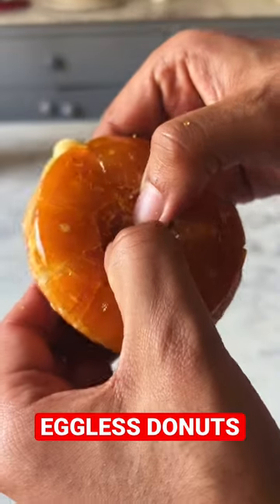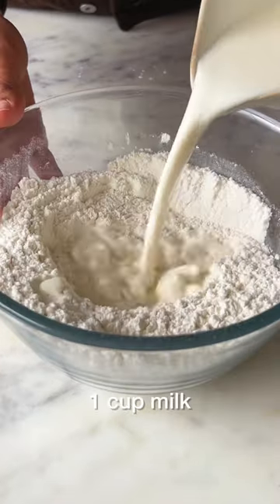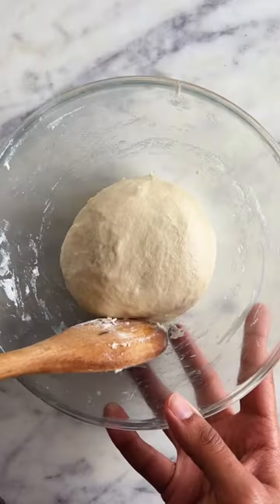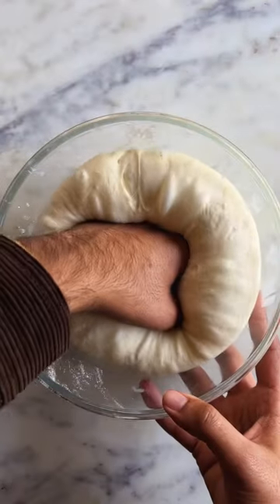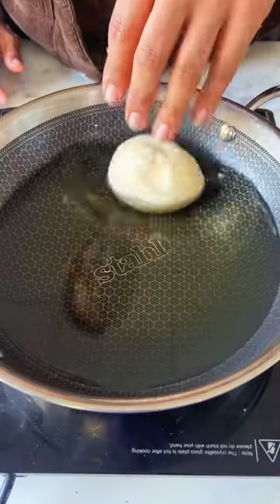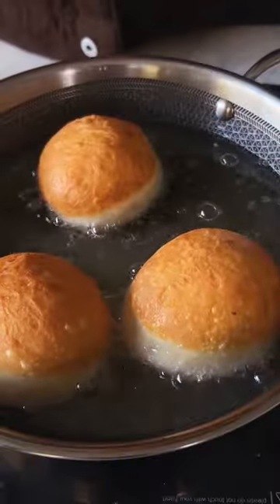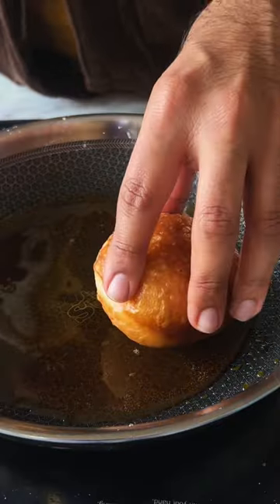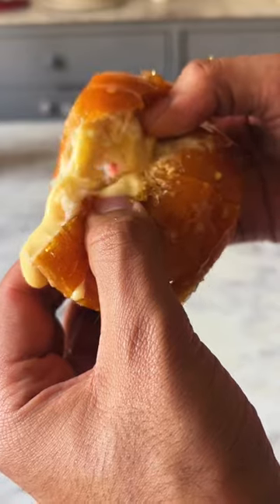BEST EVER EGGLESS DONUTS RECIPE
Treated myself to the world's best eggless donuts!🍩😍 These donuts don't just satiate your sweet cravings but leave you wonderstruck by the ease with which they come to life. The cooking becomes joyously simple with Stahl_india's Artisan Hybrid Kadhai.
Perfect pour, heat-resistant handles, ideal weight, and even heat distribution are just some of the advantages of this versatile cookware!✨
Tryyyy this recipe todayy and thank me later! 😉

Ingredients:

1 cup warm milk
3/4 tsp instant dry yeast
2 tbsp sugar
2 + 1/4 cup all purpose flour
1/4 cup melted butter
Oil, for frying
Filling
Pastry cream/ custard filling
Caramel top
1 cup sugar
1/4 cup water

Method

1. Add flour, sugar, yeast, milk and melted butter in a bowl. Knead the dough using a stand mixer or your hands till it all comes together and forms a smooth, non sticky dough.
Do the window pane test to check if the dough is ready.
2. Line another bowl with oil and place the rolled dough carefully in it. Cover it with a damp cloth and let it proof in a warm place for 1-2 hours till it is doubled in size.
3. Once the dough is double in size, knock down the dough and place it on a floured surface to knead again.
4. Knead for a minute and divide it into equal portions (70-75g each)
5. Place these divided dough balls onto parchment paper and let it proof again for another 30-60 mins till doubled it size.
6. Heat the oil for frying and once it is hot enough, carefully fry the doughnuts on each side till a nice golden brown colour is achieved.
7. While the doughnuts are cooling, make the caramel for the top coating in a heavy bottom pan using the given quantities.
8. Make small holes on either side of the doughnuts and fill them with pastry cream or custard using a piping bag.
9. Carefully dip the top of the doughnuts in the caramel till it’s nicely coated and let it cool for a few mins.

Your eggless doughnuts are ready! Enjoy!

bake with shivesh, shivesh bhatia, donut, donut recipes, eggless donuts, eggless desserts, dessert recipes, best donuts, baking channel, food channel, food shorts, viral shorts, food shorts, food videos, donut recipes, how to make a donut at home, easy donut recipe